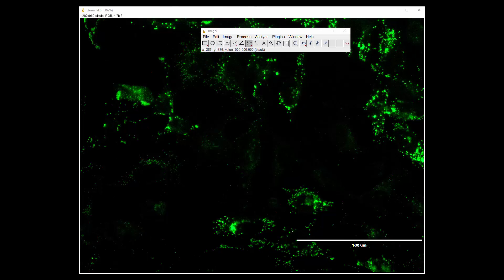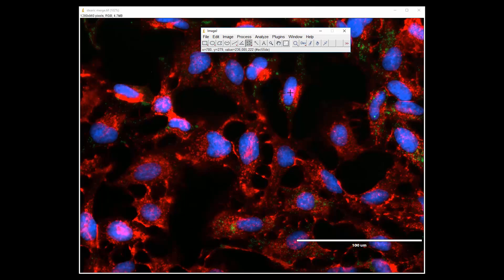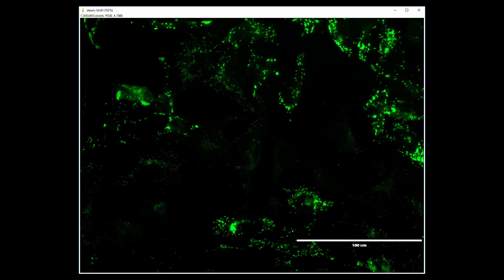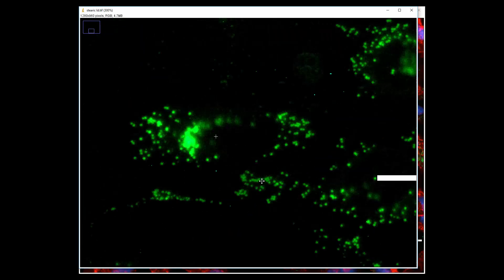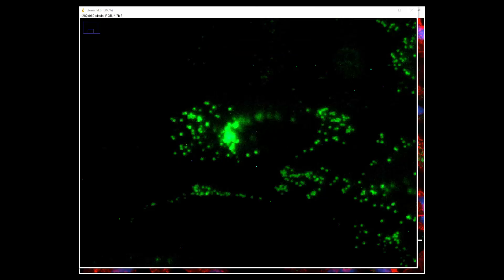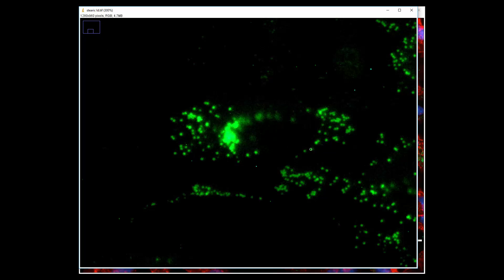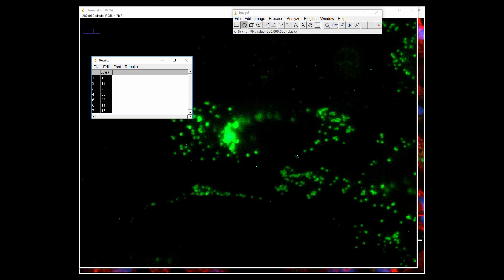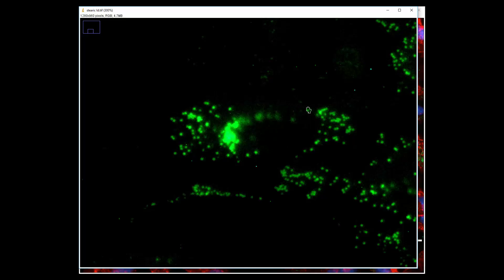Part 6. Data (Image) Analysis: Image J to determine Area of Lipid Droplets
“Data Analysis Cell Block Part 3 ImageJ Area of Lipid Droplets” This is the 6th video in the Lipid Droplet Experiment Protocol series discussing how to use ImageJ to measure the area of lipid droplets and record it in a spreadsheet. This is a part of the Lipid Droplet Experiment Protocol.